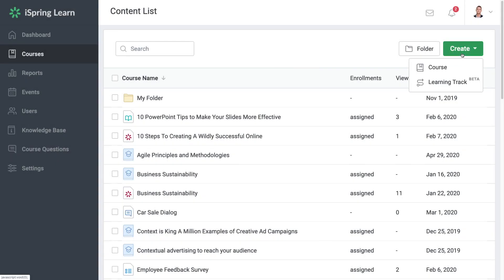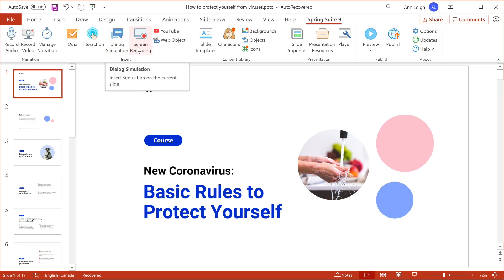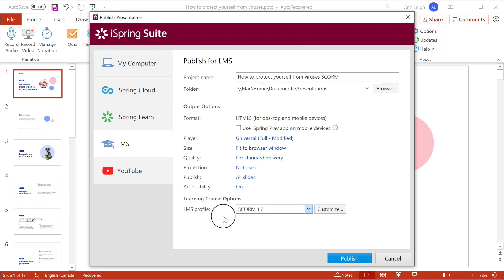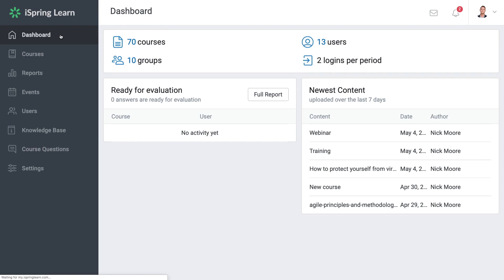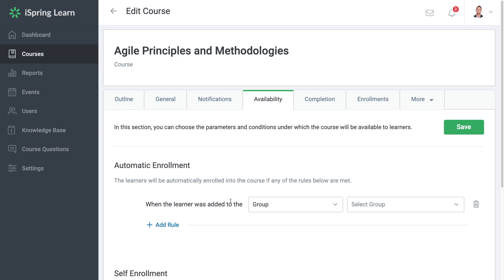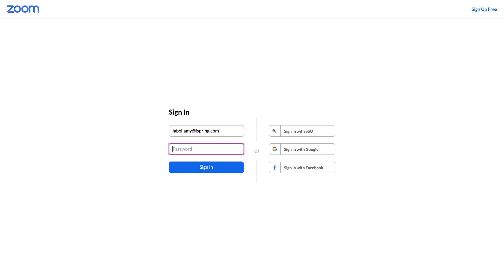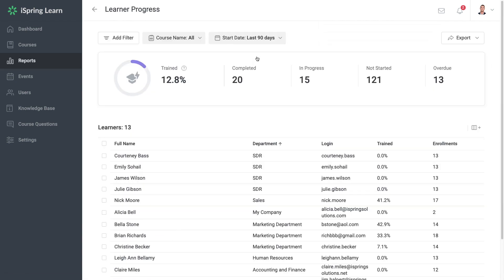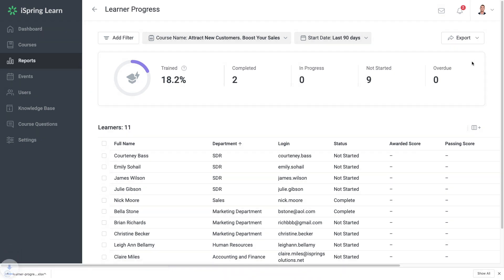How to Quickly Adapt to Online Training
When you can’t conduct training in person, online is the way to go! In this video, we’ll show you how to quickly get set up to start training remotely with iSpring.